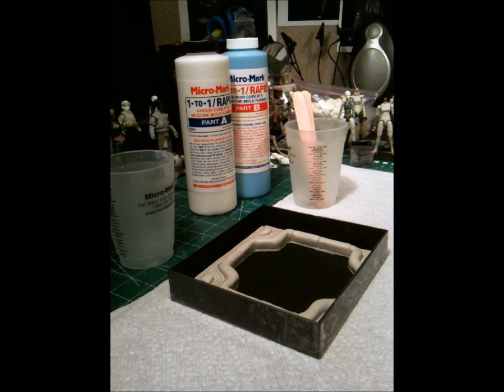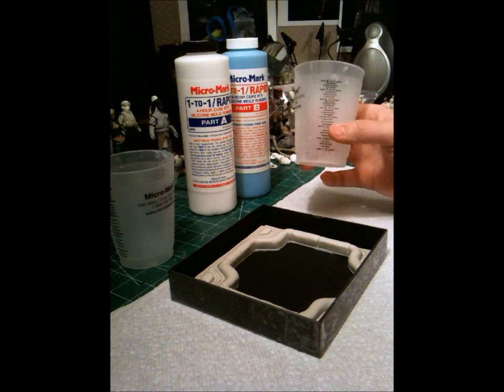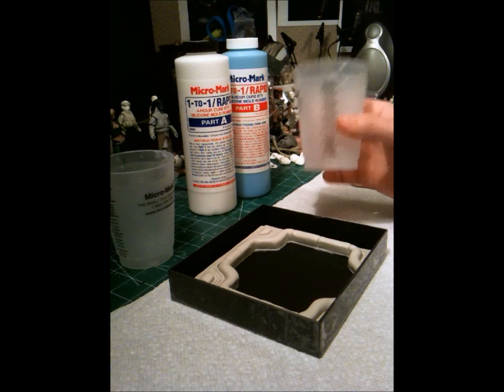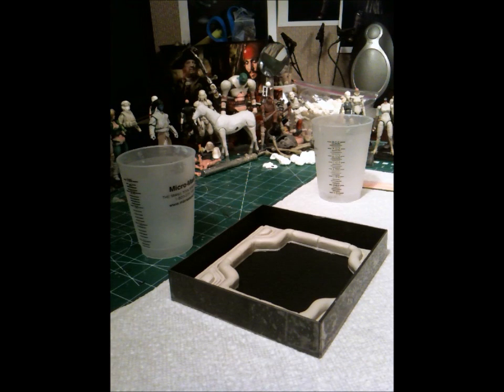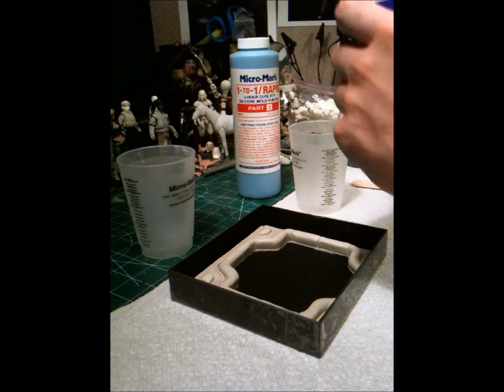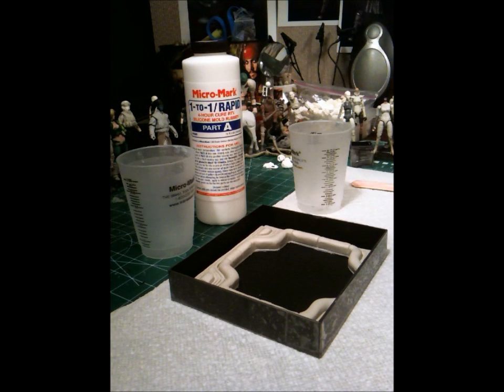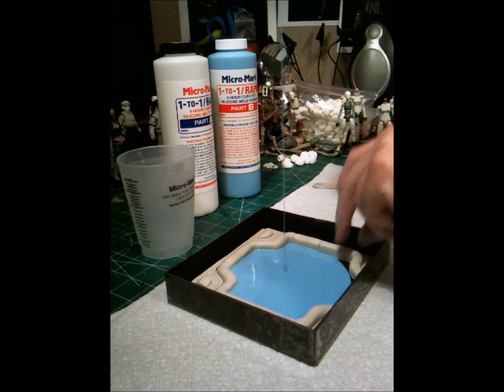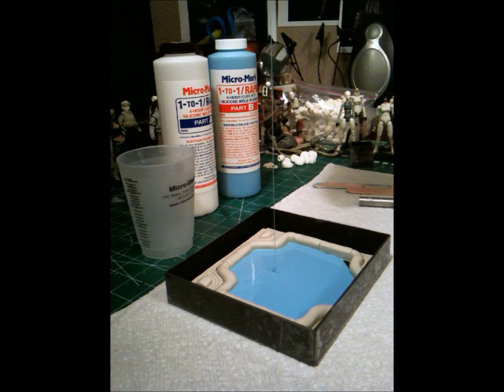SF30 Mold Making Part II.wmv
Basic mold making tutorial using Micro Mark 1-to-1 Rapid Silicone Mold Rubber. Part 2 - Mixing and pouring.